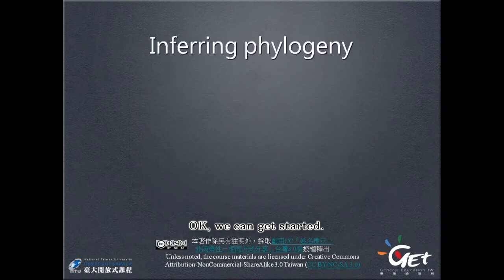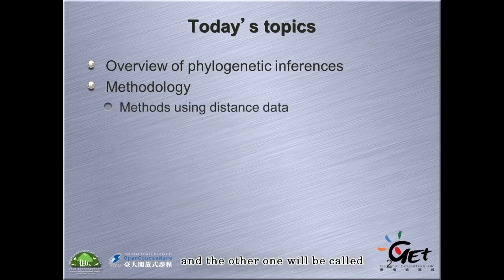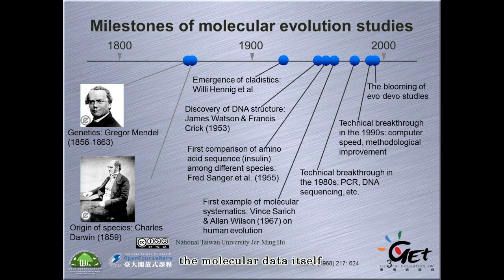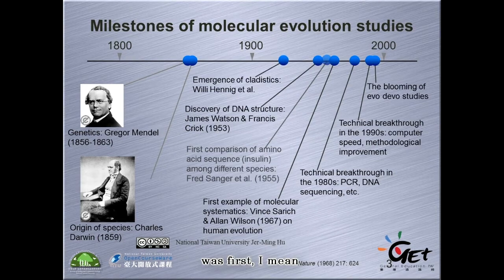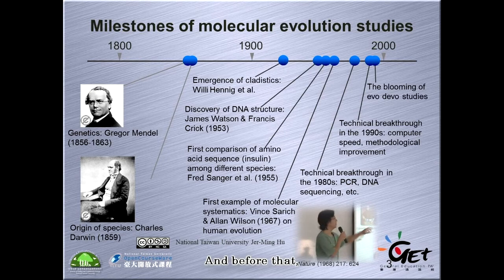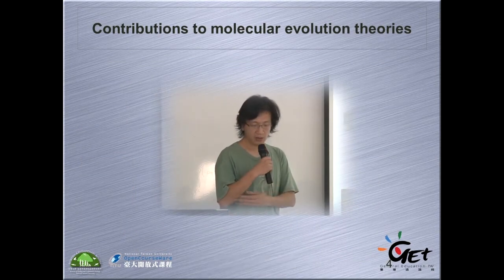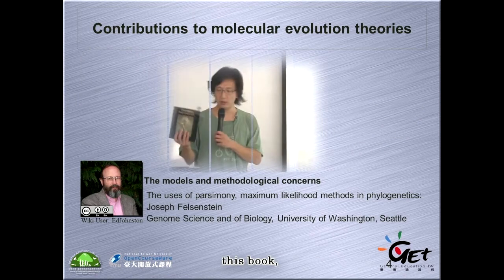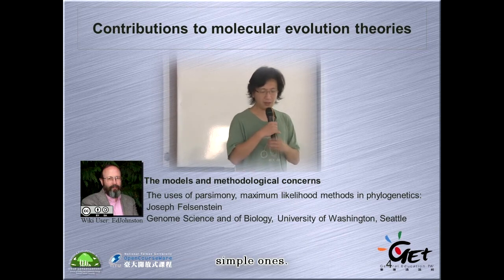分子演化 Molecular Evolution CH 7. INTRODUCTION ● DISTANCE METHODS ● PARSIMONY... - Part1 / JER-MING HU